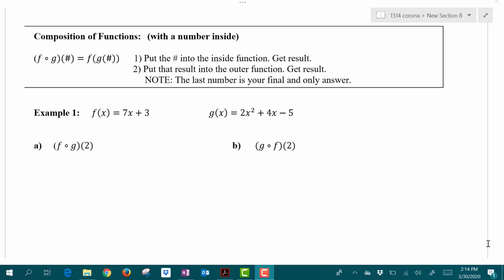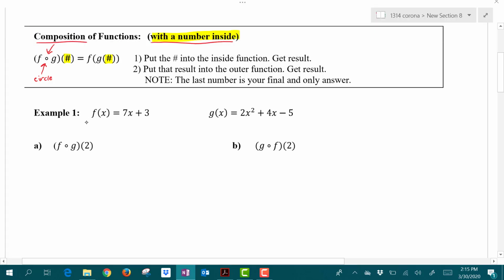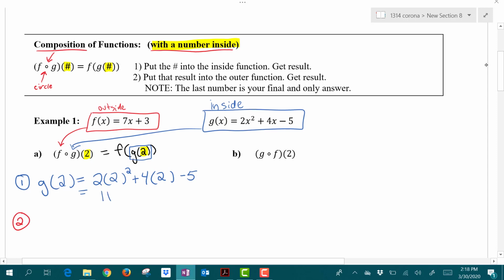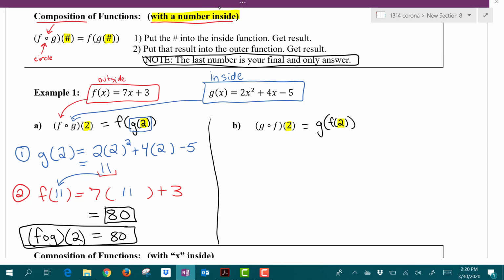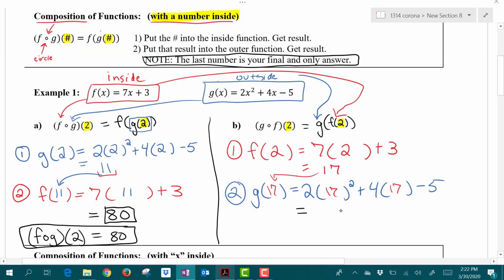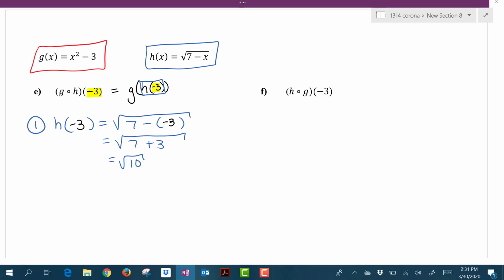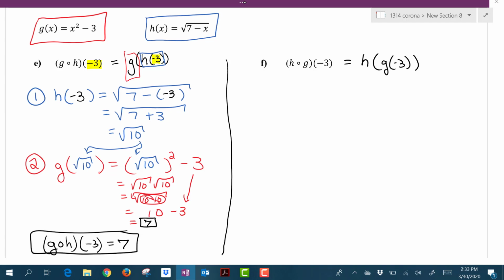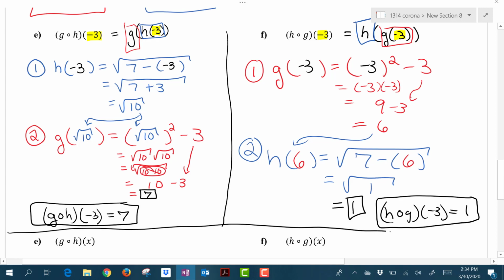1314 Function Composition with numbers Part 1